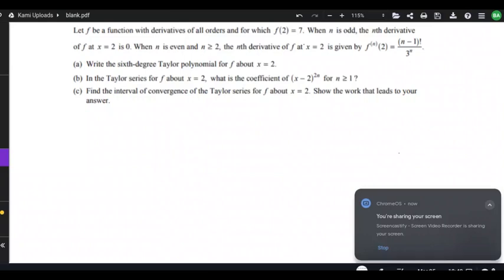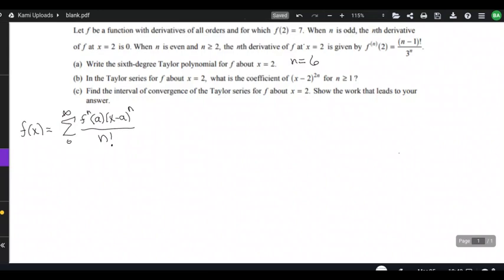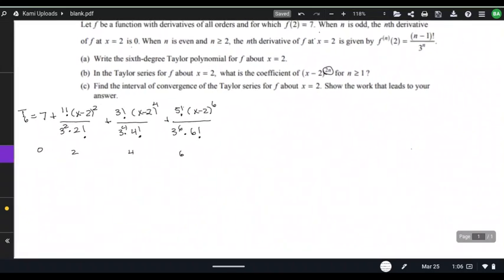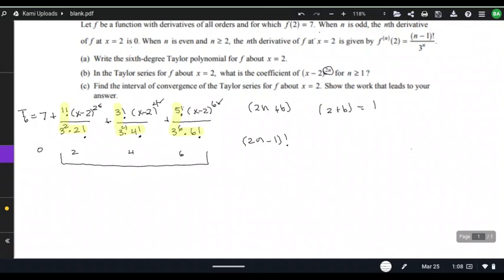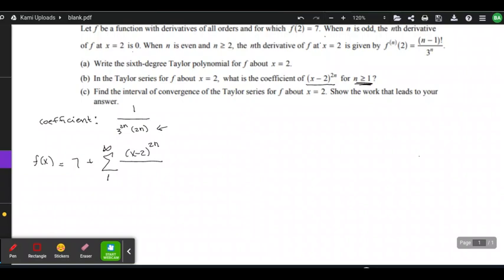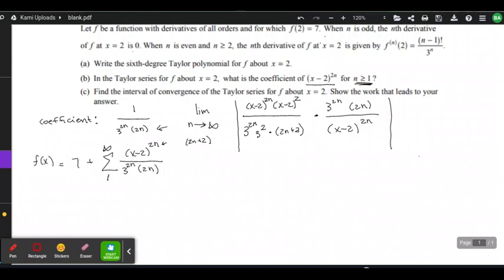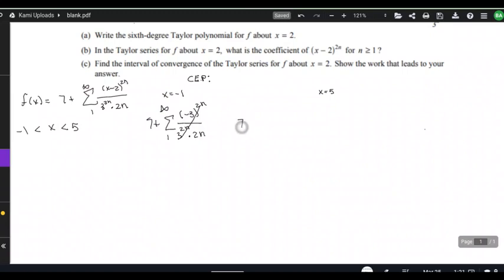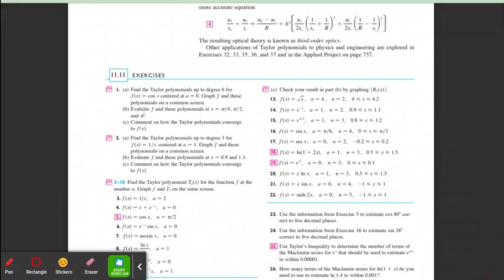AP Calculus BC 2005 FRQ #6